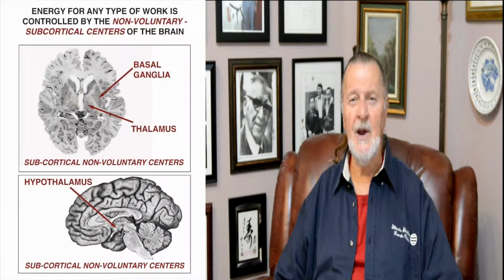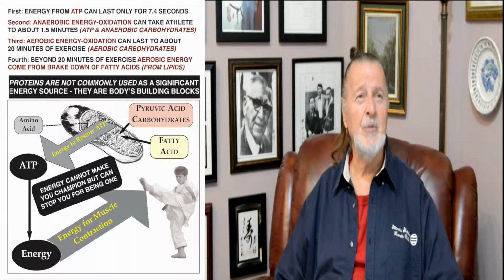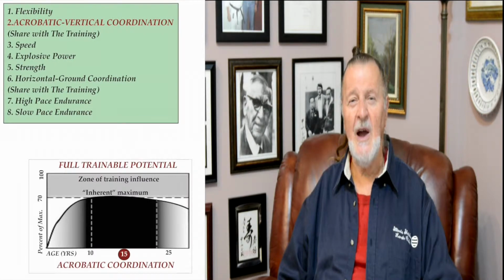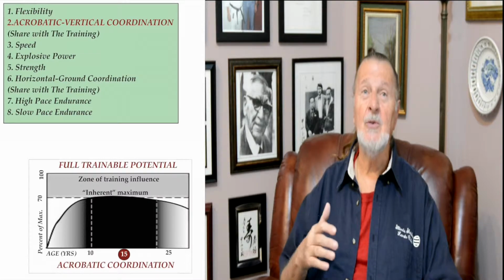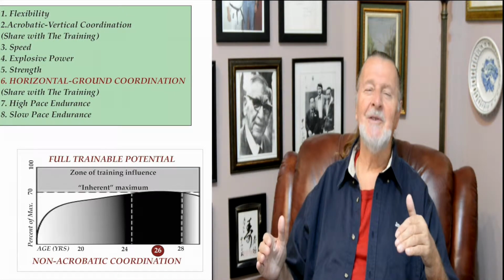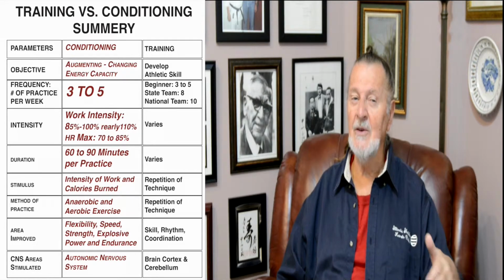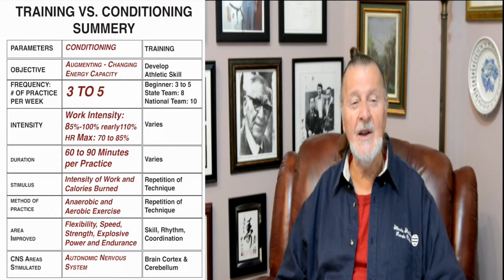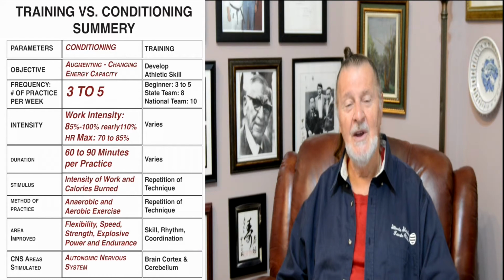Karate Training vs. Conditioning Part Two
The functional definitions presented from a coach's point of view.
Please enjoy more from Dr. Milorad Stricevc's Ebooks from Amazon at :